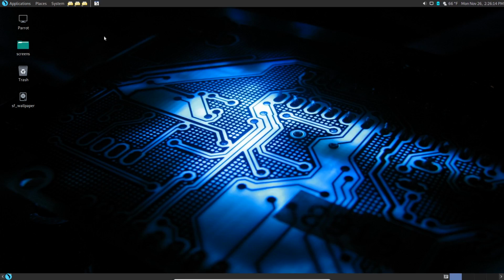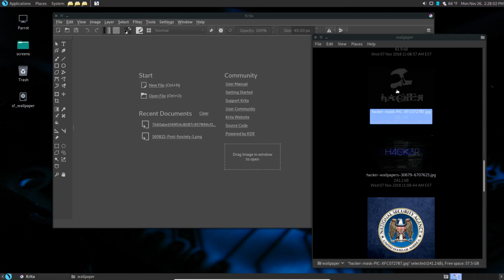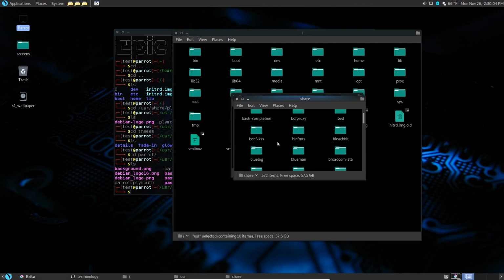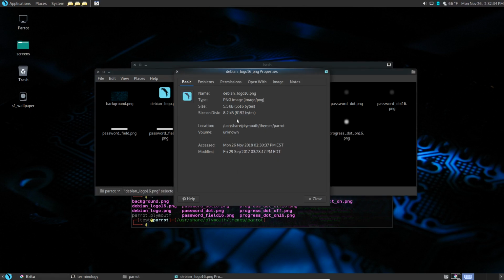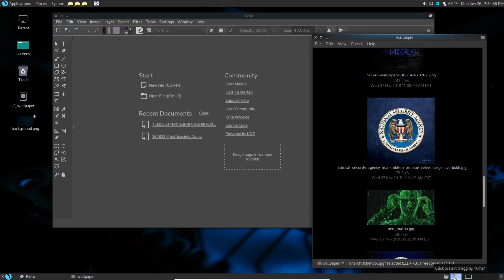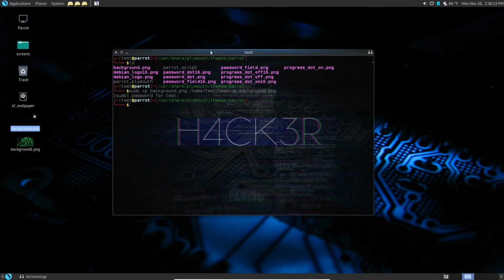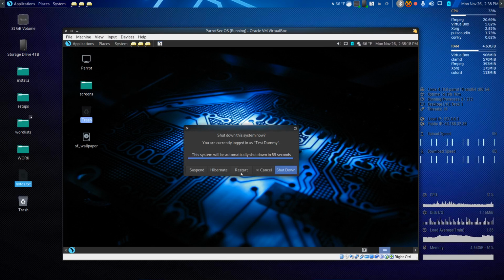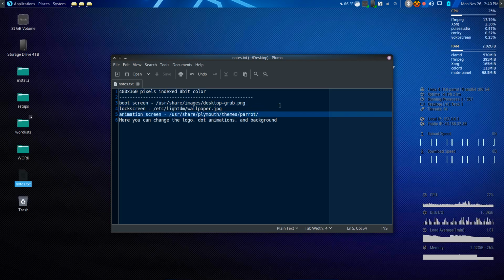Tutorial 11 - Changing Parrot Security OS Animation Screen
This tutorial will go over how to change the Parrot Security OS Animation Screen and even the dot animation and logo.